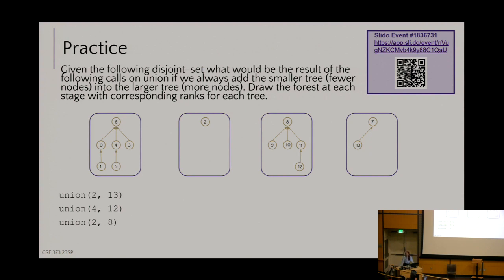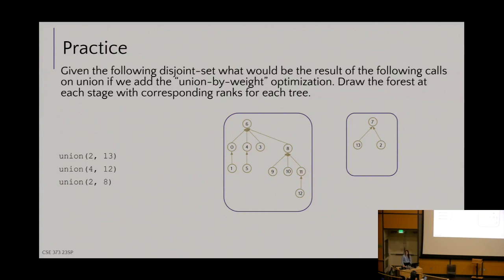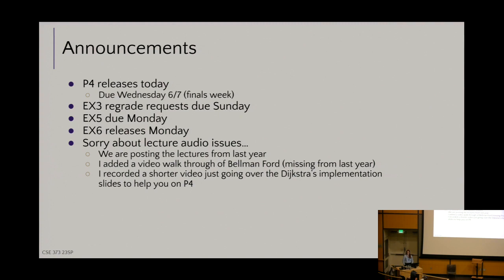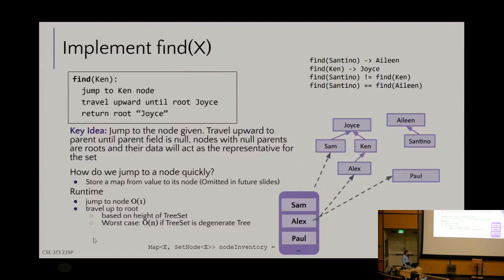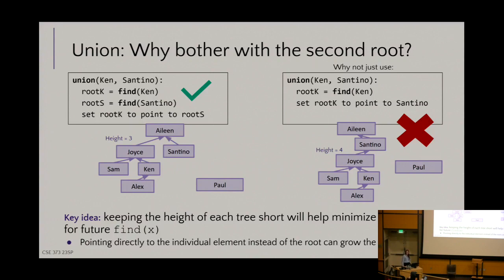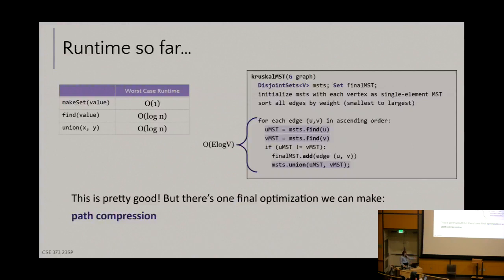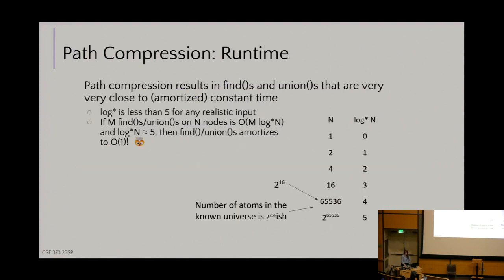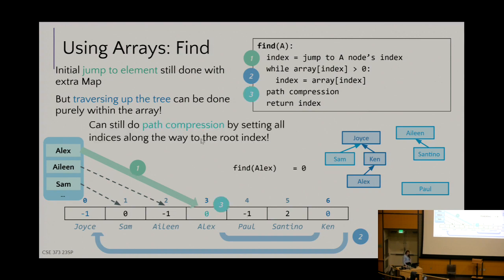[CSE 373 SP23] Lecture 20: Disjoint Sets II